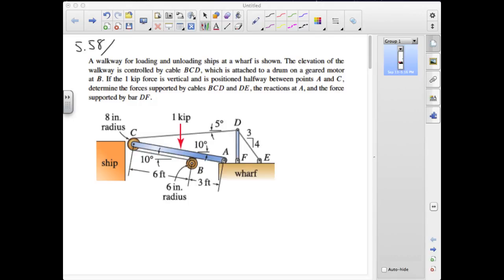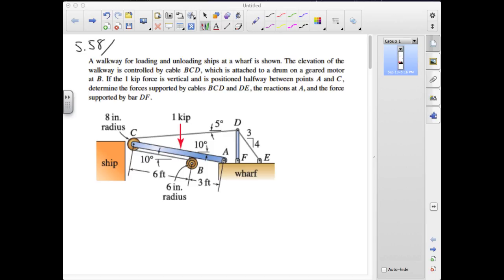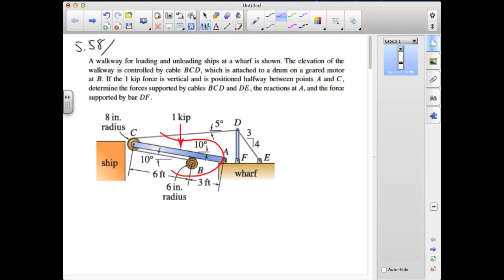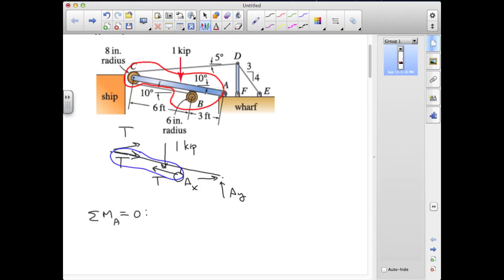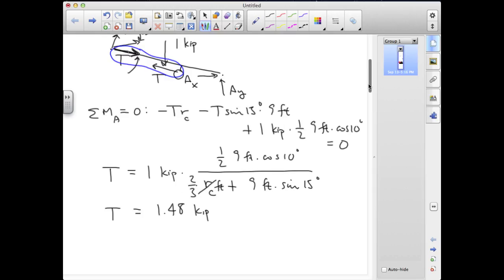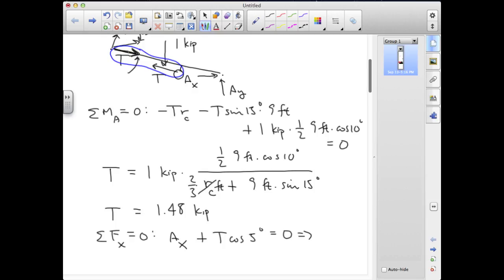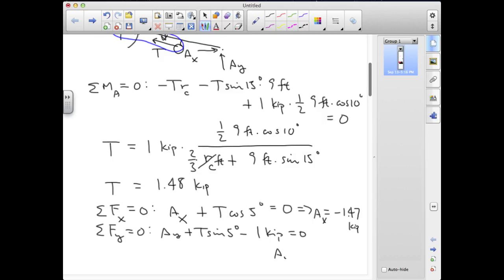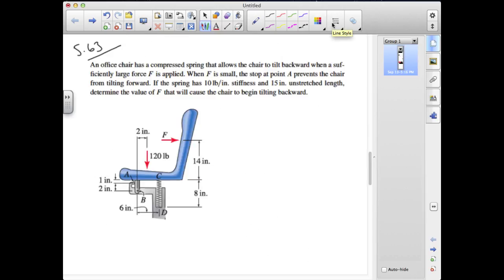Sec05 3 try me1 CC